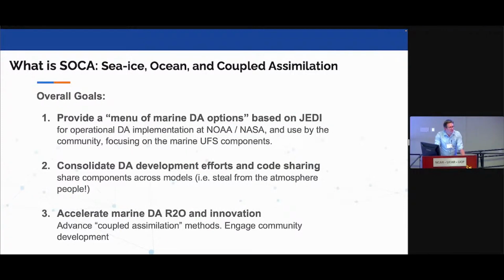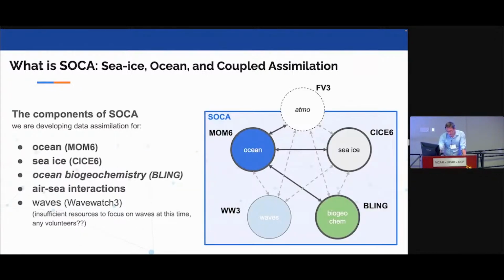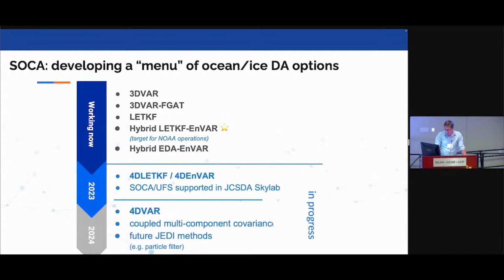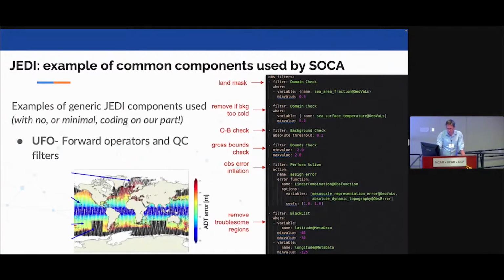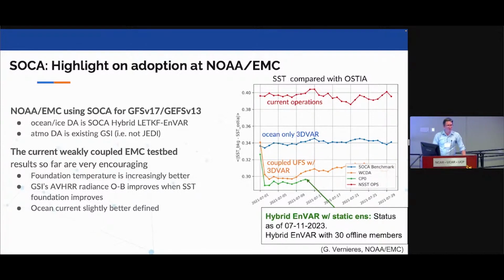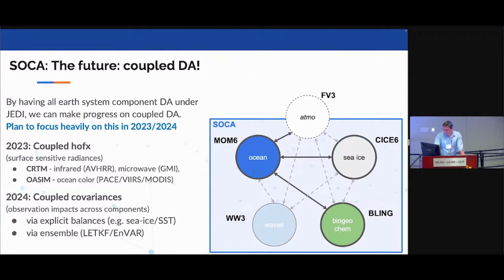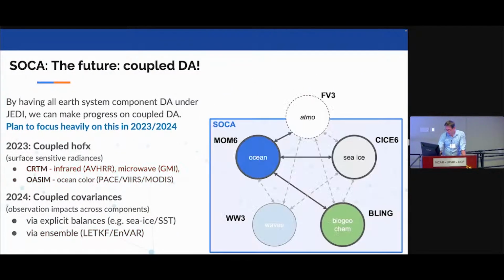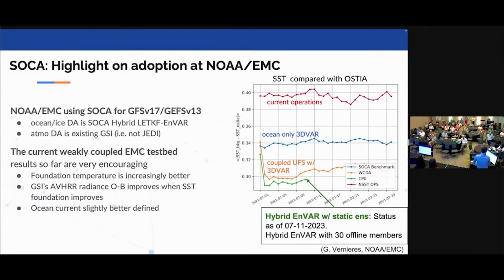JEDI-Based Data Assimilation for the UFS Marine Components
JCSDA's Dr. Travis Sluka presents on JEDI-Based Data Assimilation for the UFS Marine Components at UIFCW 2023